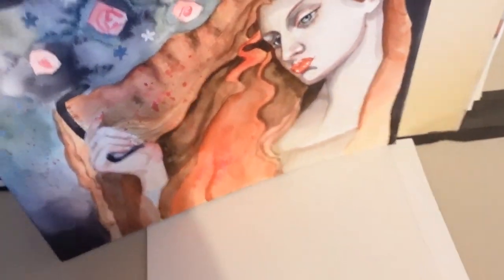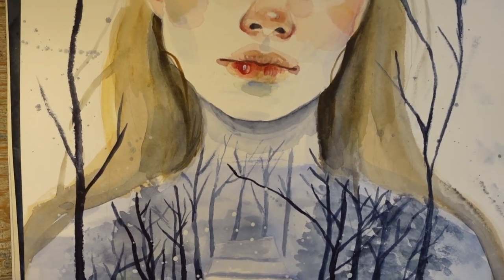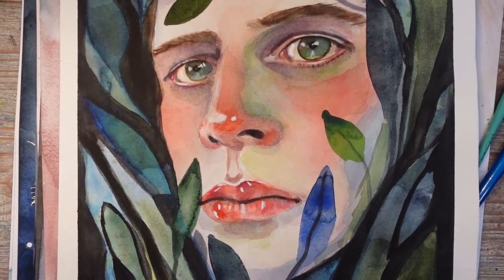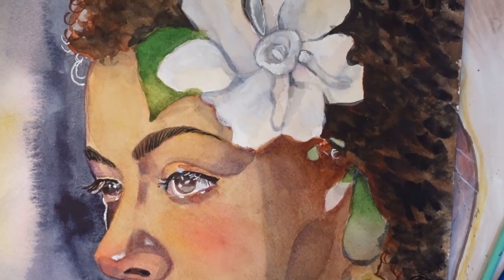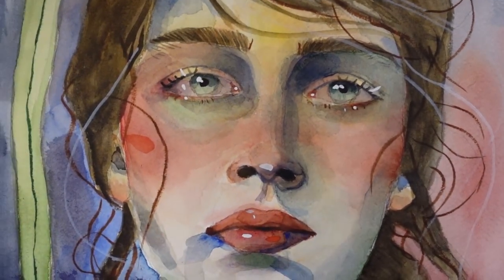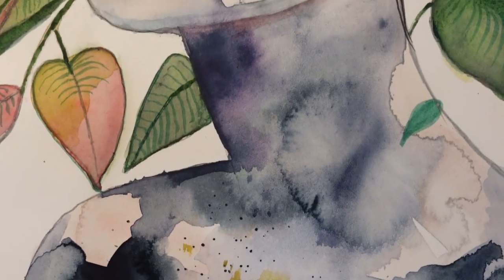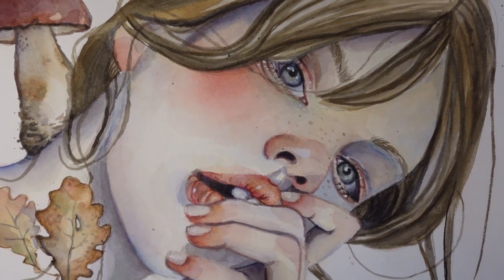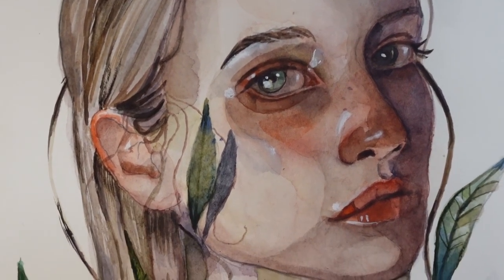Falling in Love with Your Paintings?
Hello! After having a dig at my sketchbooks last time, I am looking at some of my favourite paintings (yes, my own!) and talking about what I love in them. I will also be uploading the same video just with music in a few day.